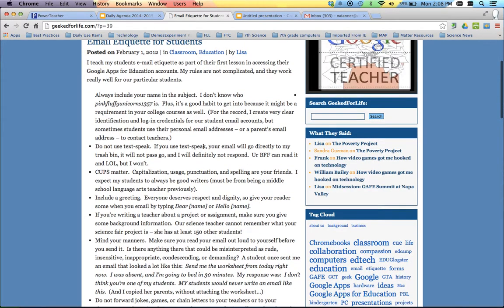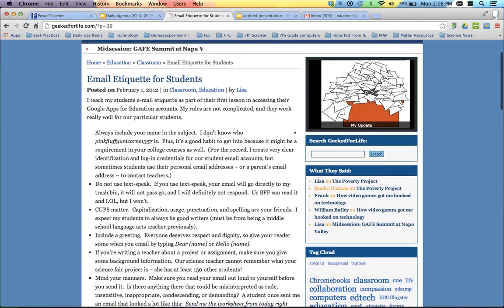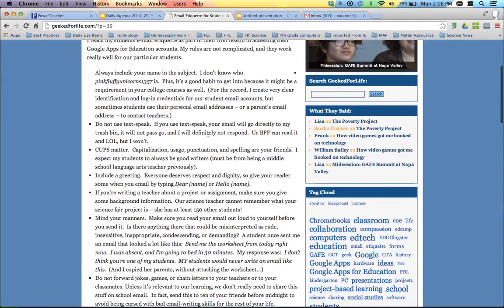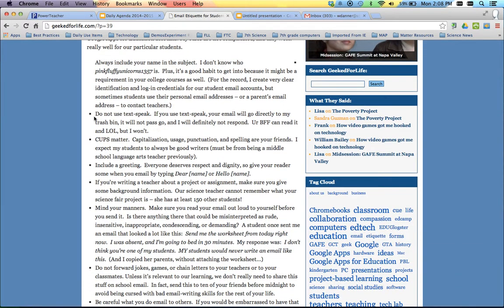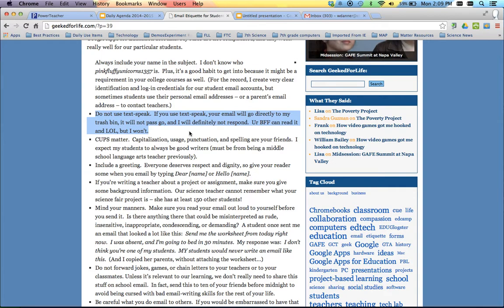Email Part 1